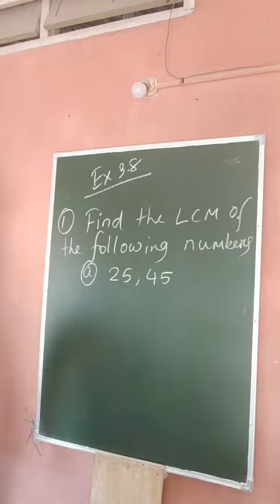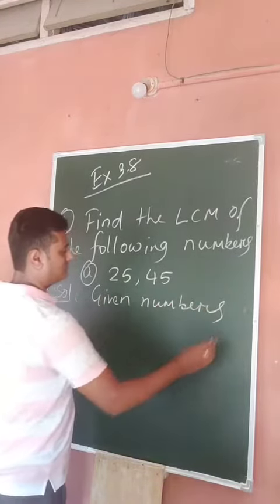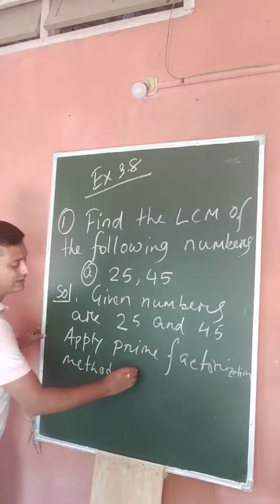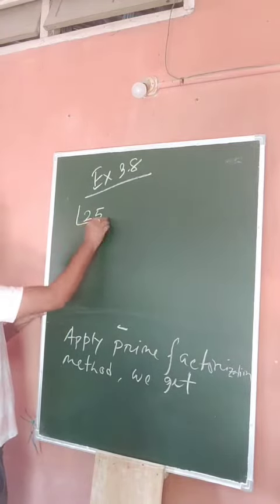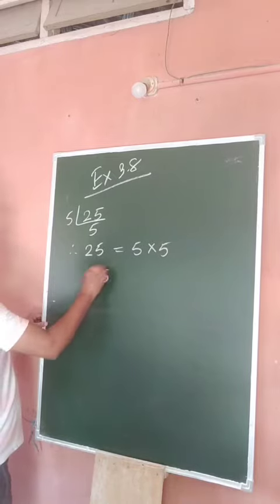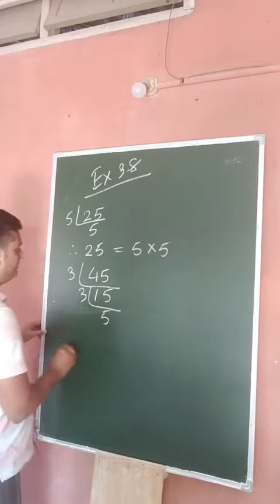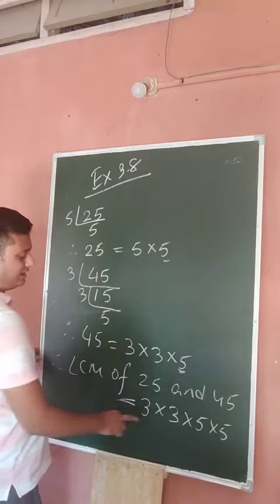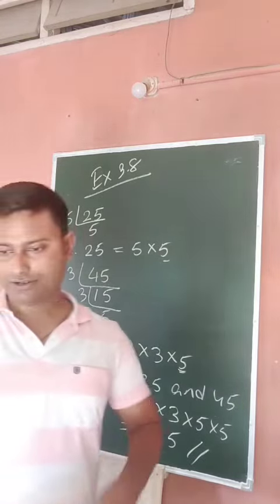Class 6 ex 3.8 question number 1 (a)